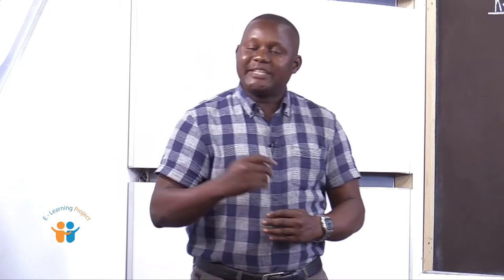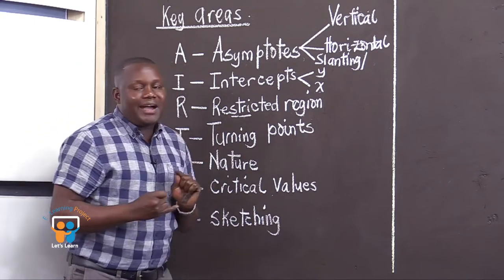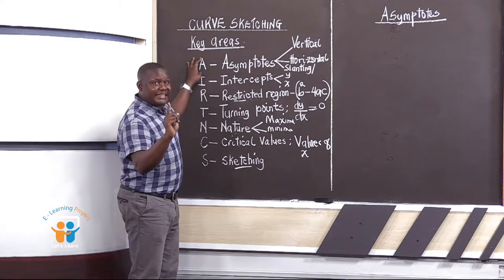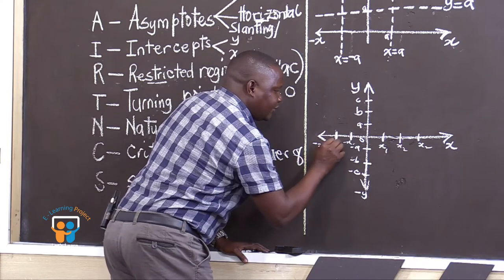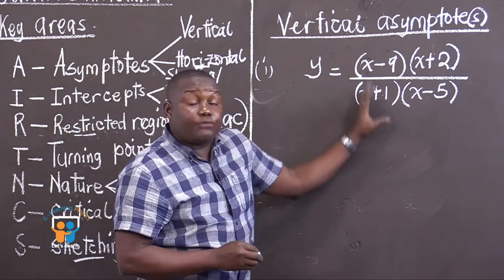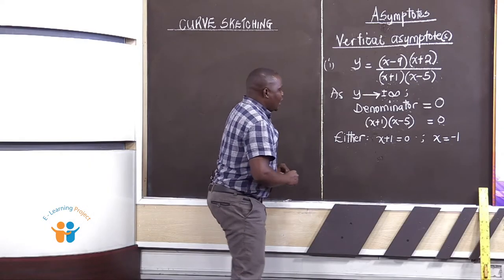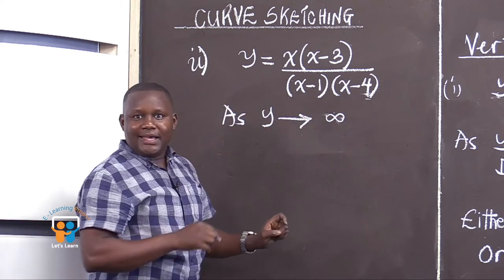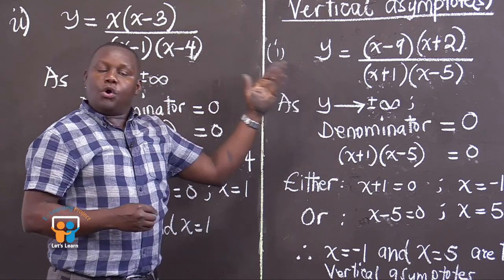E Learning Math A Level Ep 1 A